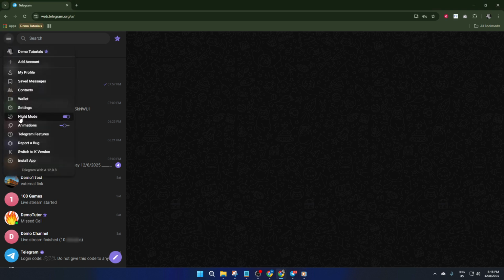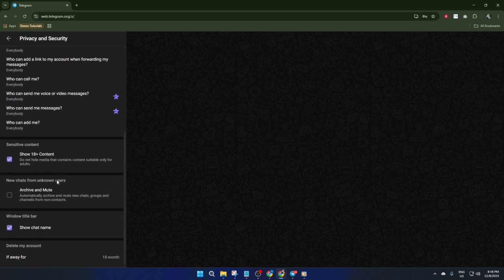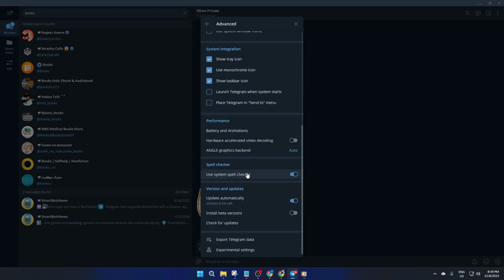How to Fix Telegram Files Not Showing in File Manager (working 2026)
Discover how to locate your missing Telegram downloads and media files using your Android File Manager. This tutorial explains why Telegram files are hidden due to recent Android version updates and how to regain access to your data quickly.

In this video, you'll learn how to:
✅ Grant necessary permissions to your File Manager
✅ Navigate to the hidden Android data folders
✅ Locate the Telegram media storage path
✅ Move Telegram files to a visible gallery folder
✅ Fix Telegram downloads not appearing in storage
✅ Use third-party explorers to view restricted files

Stop searching through empty folders and learn exactly where your Telegram documents, videos, and photos are stored. This practical fix ensures you can manage your files without any technical frustration.